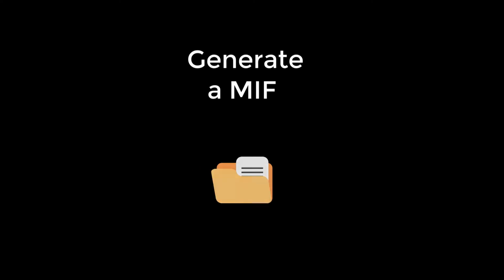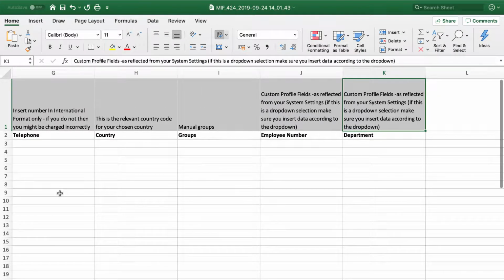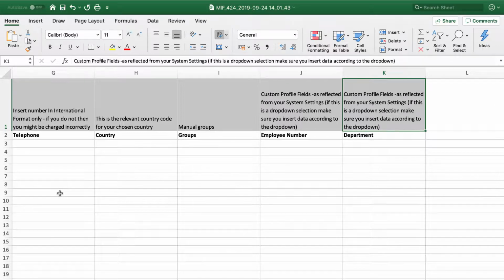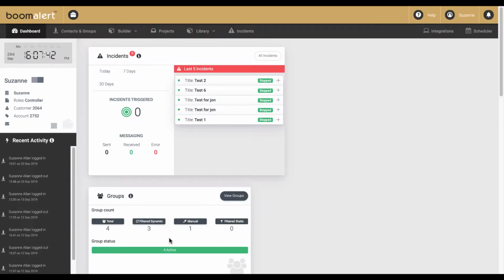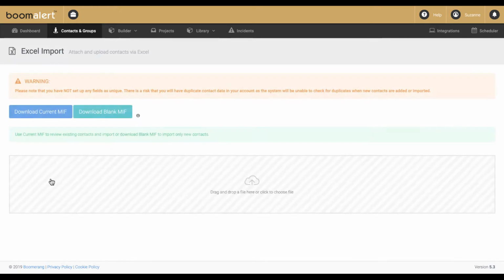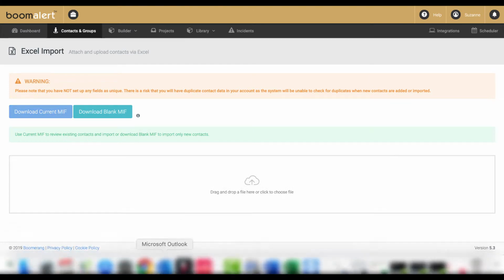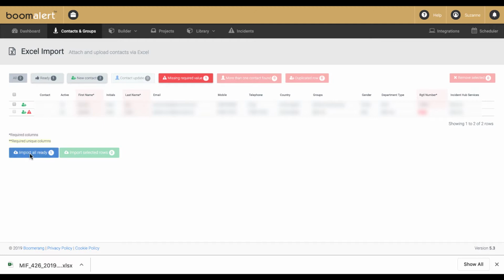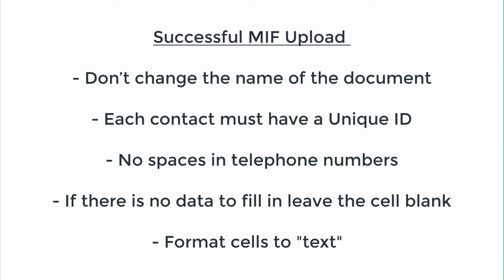Uploading contacts to Boomerang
Upload contacts onto Boomerang using an excel document